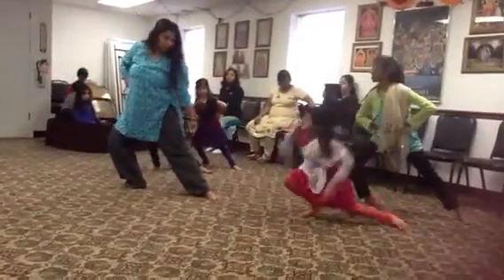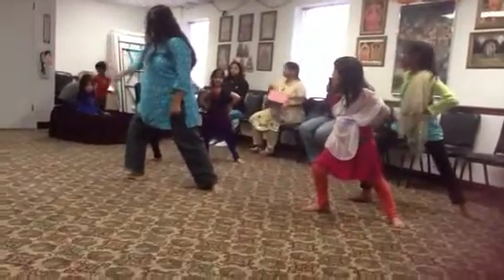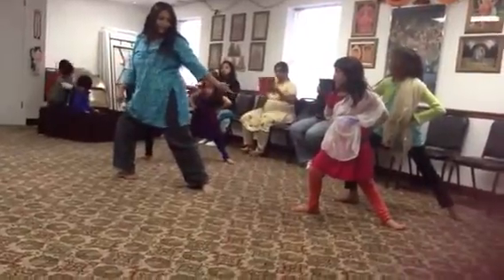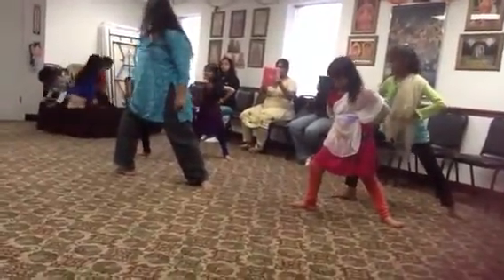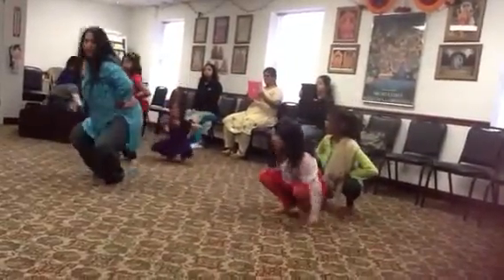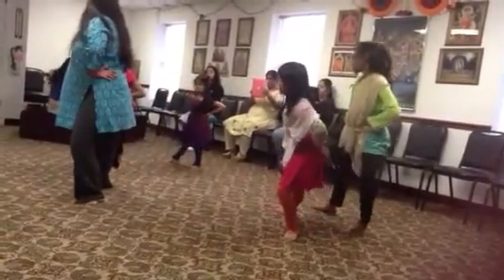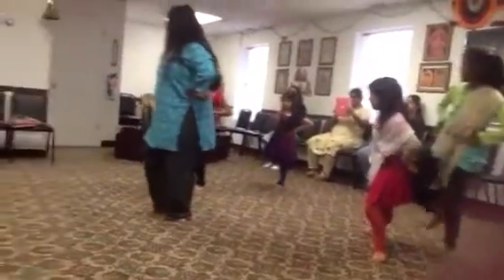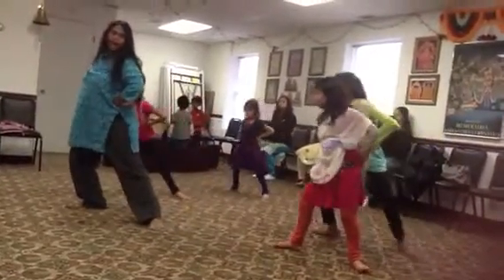Dhruvika Kuchipudi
Tehi tehitat